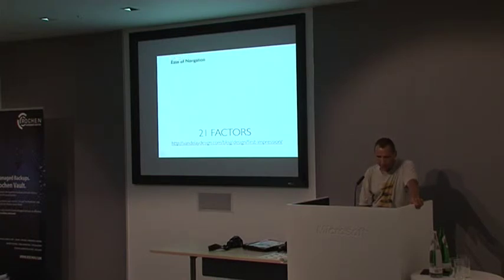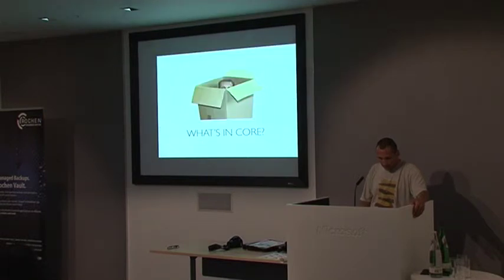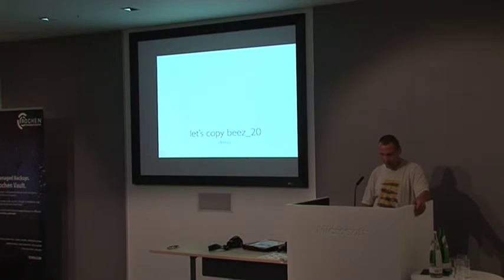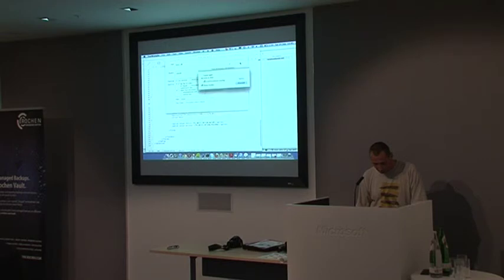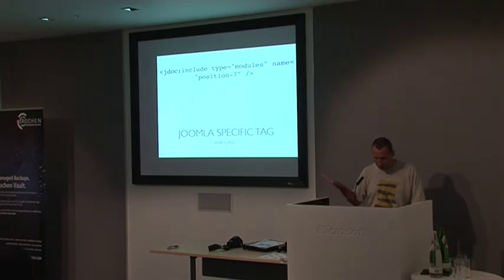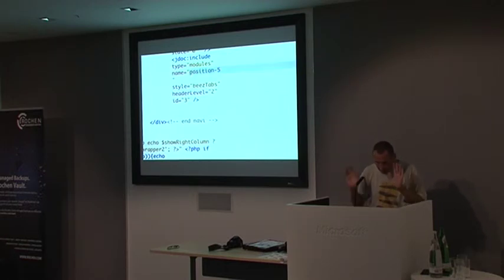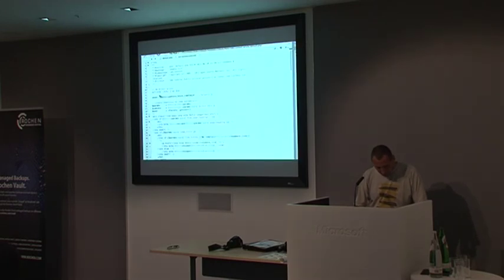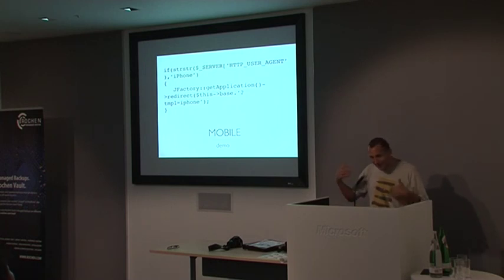build your own template